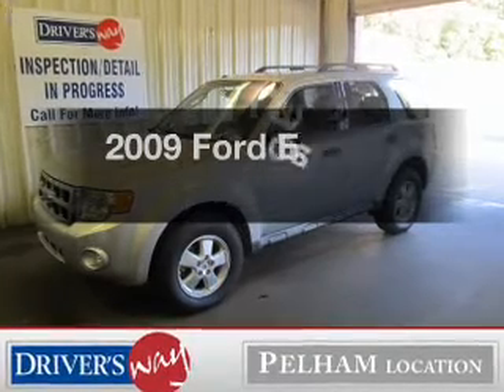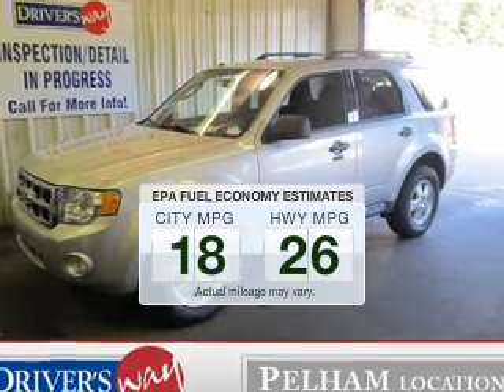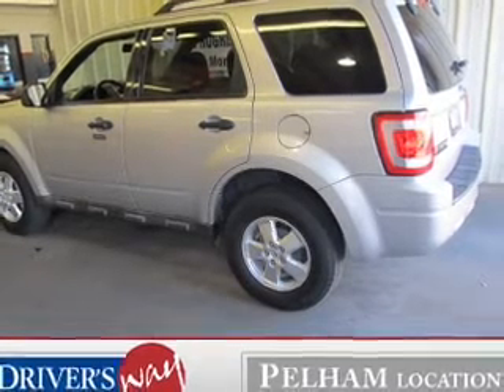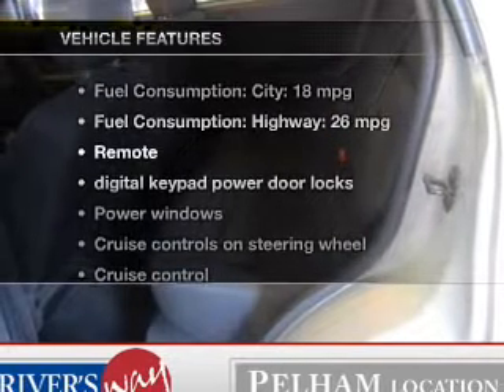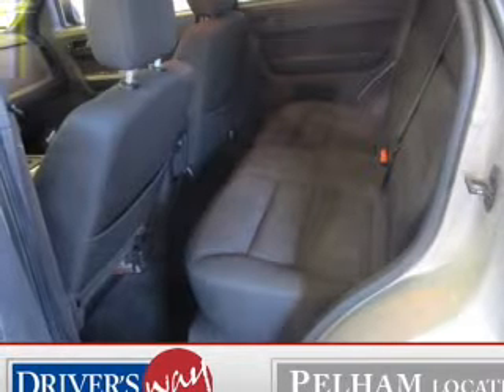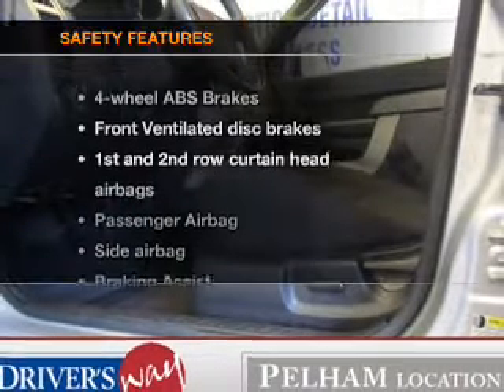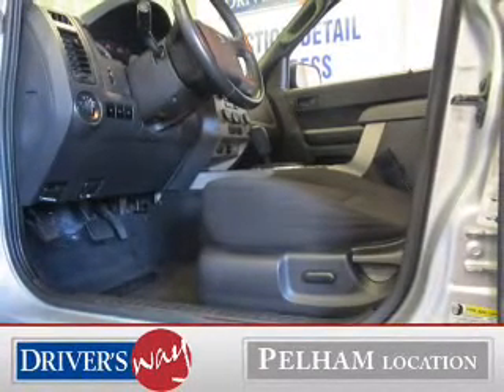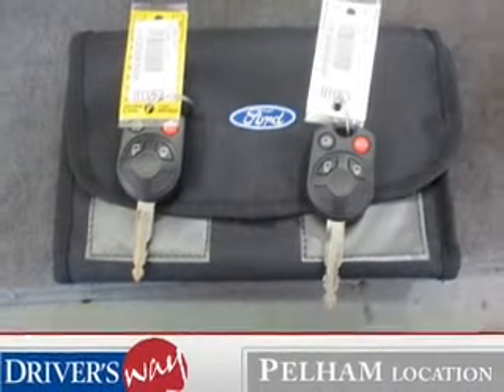2009 Ford Escape - Pelham AL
Year: 2009
Make: Ford
Model: Escape
Trim: XLT
Engine: 3.0 liter 6 cylinder 24 valve
Transmission: 6-Speed Automatic
Color: Silver
Mileage: 58829
Address:
100 Drivers Way